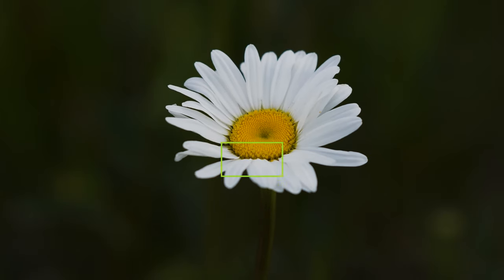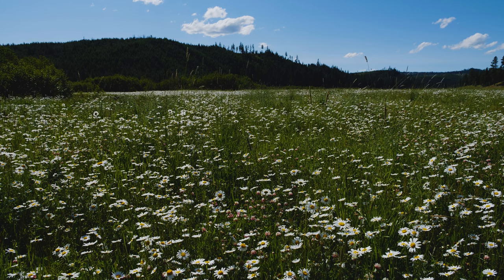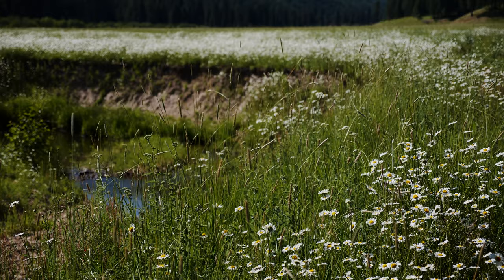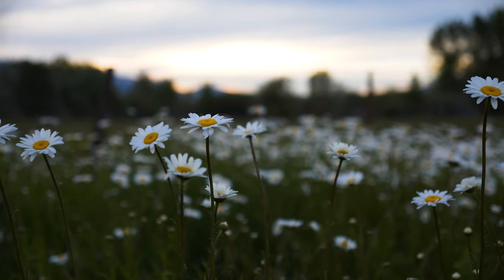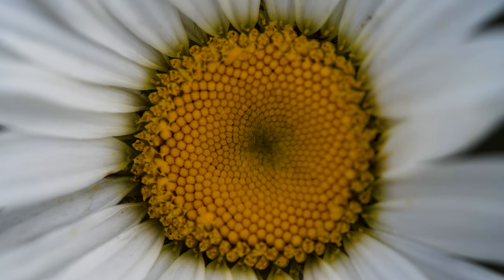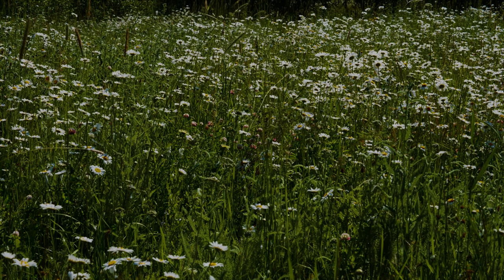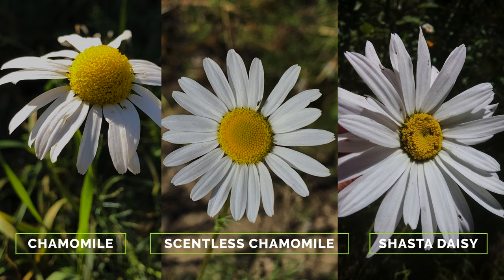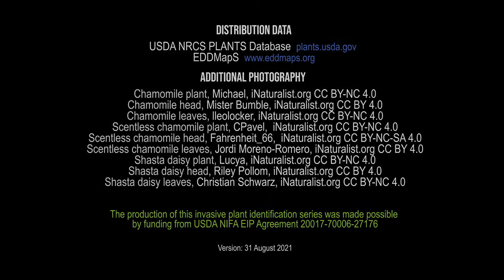Oxeye Daisy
Short video describing the history, distribution and impact of oxeye daisy in North America, and detailed footage and descriptions for accurately identifying this species in the field.